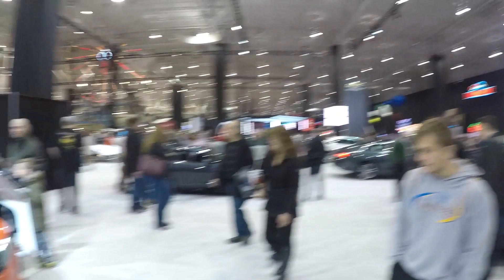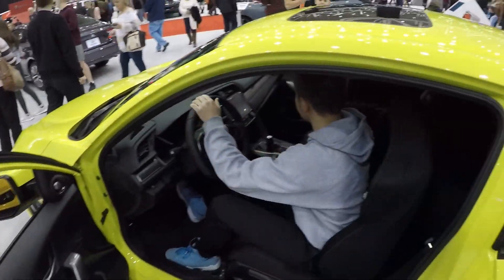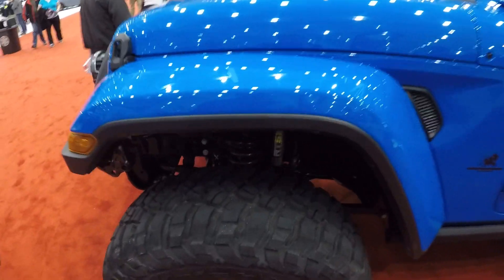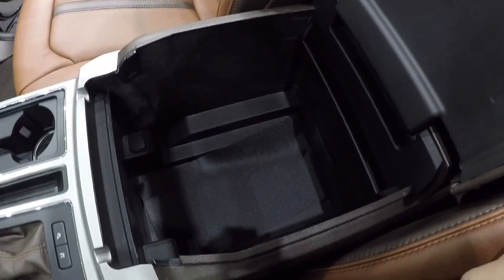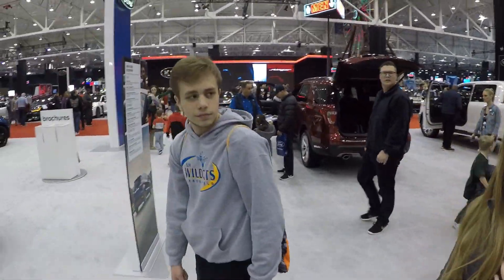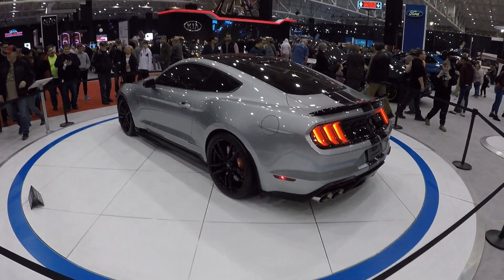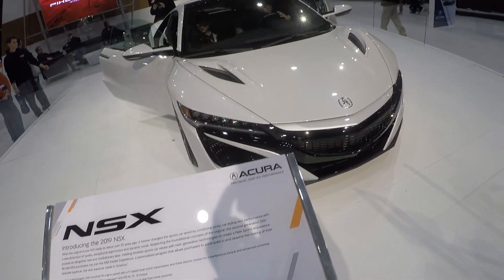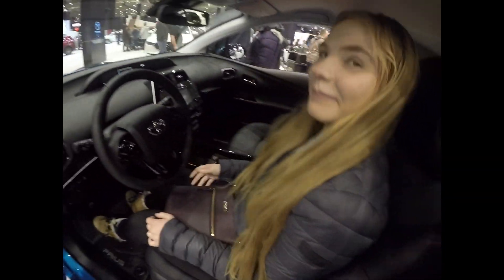THIS was the WORST CAR at the AUTOSHOW!!!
Hey guys today we go to the autoshow! Come along and join us and see the shenanigans we get into!